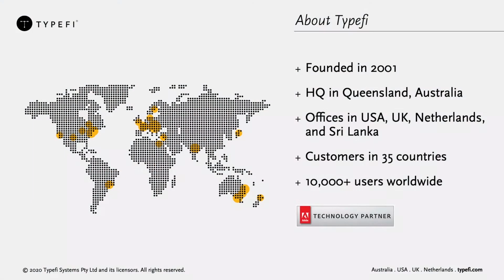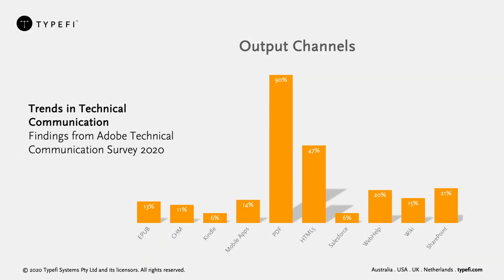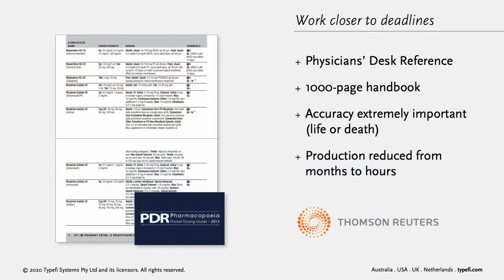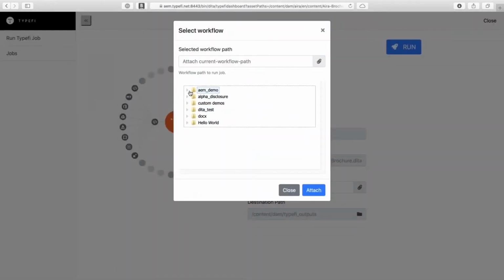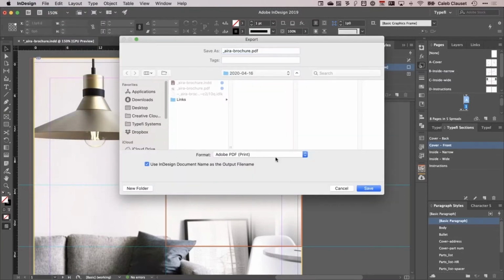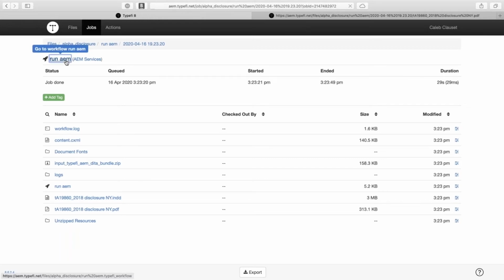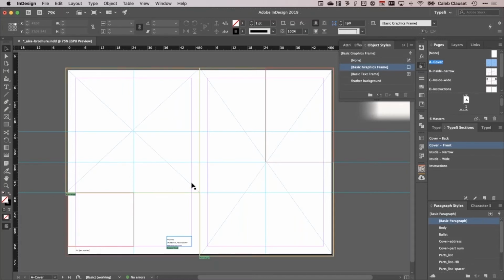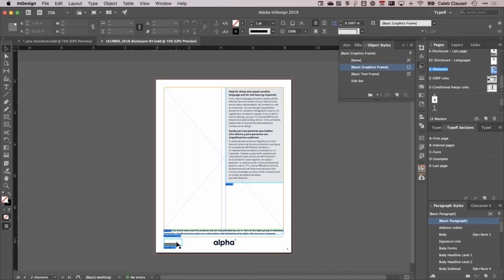Webinar: Create superior InDesign experiences from Adobe Experience Manager in seconds!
With technical and support documentation playing a key role in the customer journey—from pre-sales to customer retention—producing fast, accurate, and compelling print content can give you a significant competitive advantage. But how do you do it?

Typefi, an official Adobe InDesign Server partner, offers a robust, flexible and user-friendly single-source publishing platform that delivers fast, accurate, automated layout via Adobe InDesign.

In this webinar, Typefi Business Development Director Chris Hausler and VP Product Caleb Clauset introduce Typefi, and demonstrate how Typefi's XML Documentation for Adobe Experience Manager integration enables AEM users to:
- Turn DITA content into flawless print experiences
- Dynamically generate marketing and technical content in seconds
- Increase content velocity by up to 80%
- Eliminate the need for DITA-OT/XSL-FO
- Create live, fully-editable InDesign files for manual intervention if needed
- Publish in multiple languages using a single InDesign template
- And more!